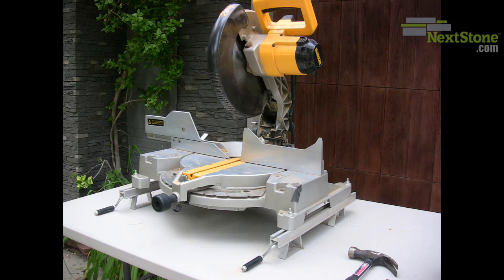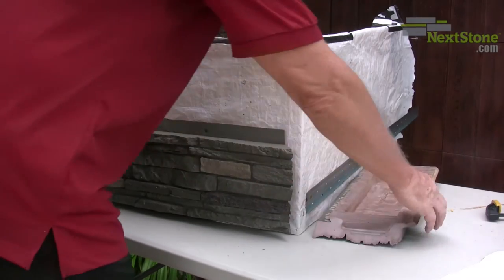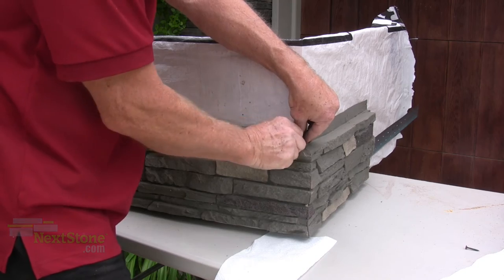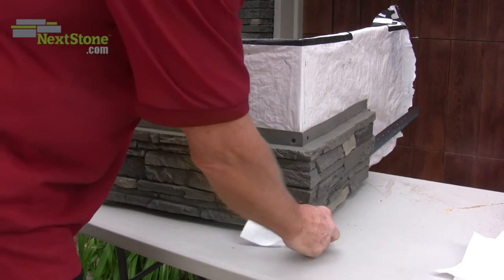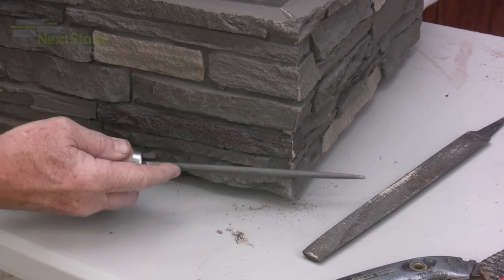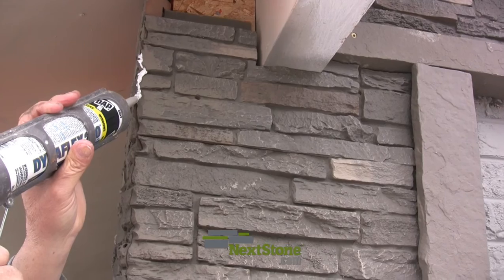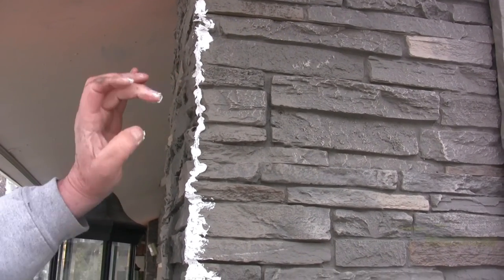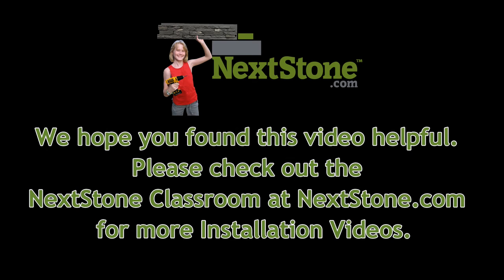NextStone™ Classroom: Mitering NextStone™ Panels into Corners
NextStone™ Polyurethane Faux Stone Panels are easily cut with any wood working tool. This video shows how to miter cut the panels and attach together making a corner.